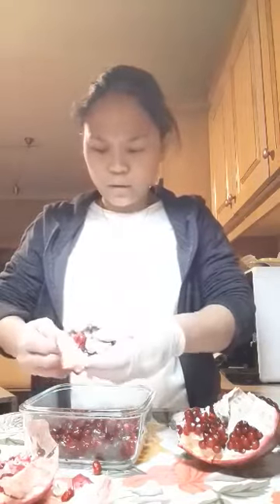27 June 2022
opening the pomegranate